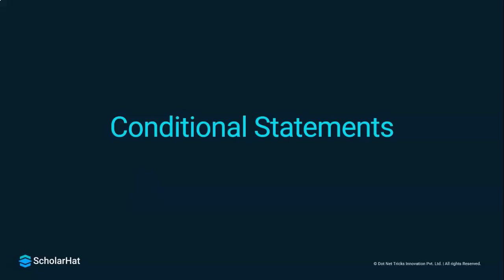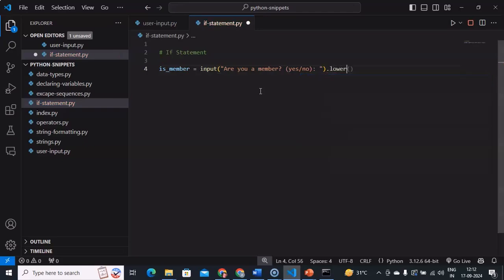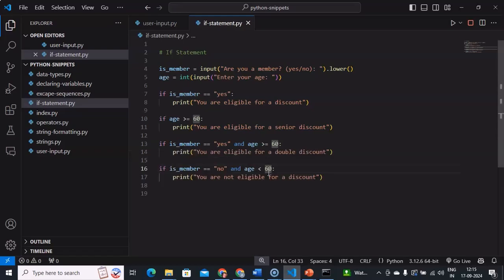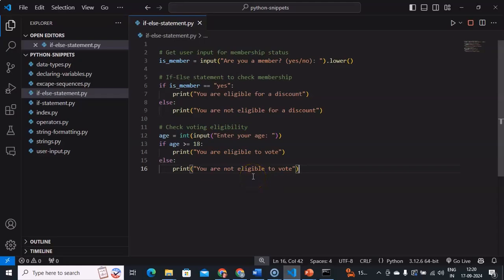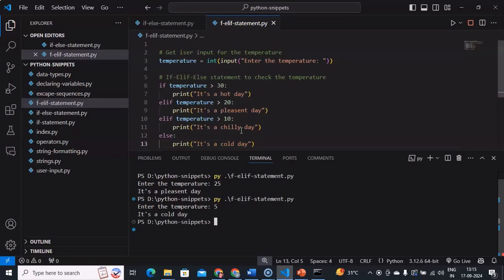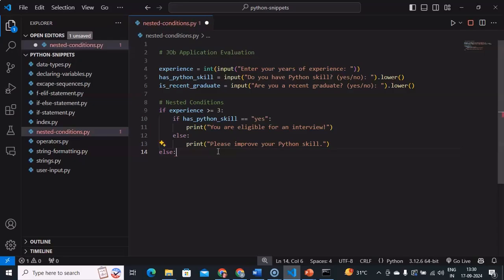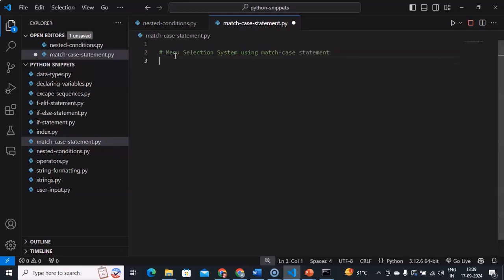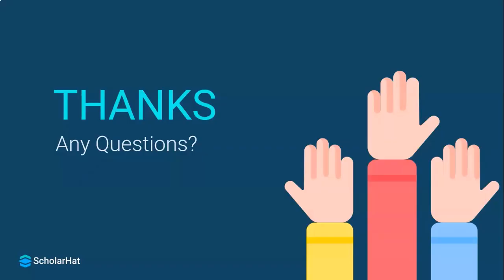Mastering Conditional Statements in Python: If, If Else, Elif, Nested Conditions & Match Case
In this Python tutorial, we dive deep into conditional statements, one of the most fundamental concepts in programming. Whether you're a beginner or looking to refresh your knowledge, this video covers everything you need to know about:

If Statements: The building block of decision-making in Python.

If Else Statements: Handling alternative conditions with ease.

Elif (Else If): Managing multiple conditions efficiently.

Nested Conditions: Combining conditions for complex logic.

Match Case (Python 3.10+): A modern and powerful way to handle multiple conditions.

By the end of this video, you'll have a solid understanding of how to use conditional statements to control the flow of your Python programs.